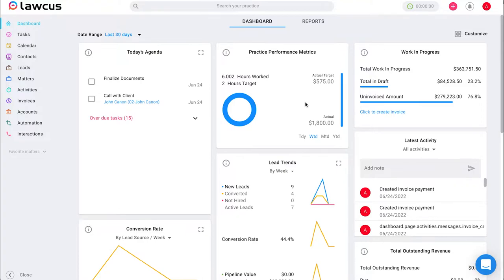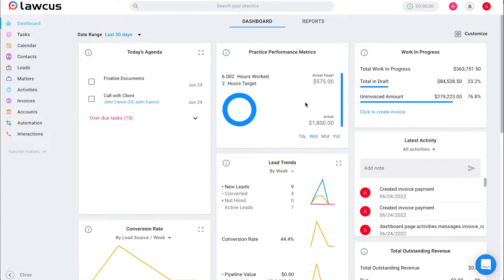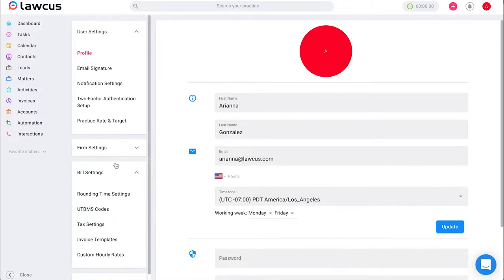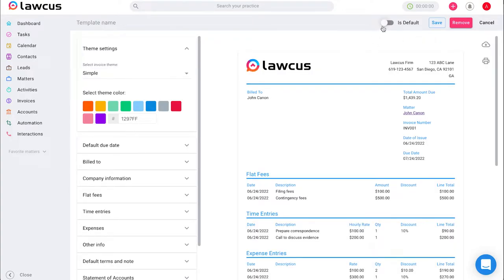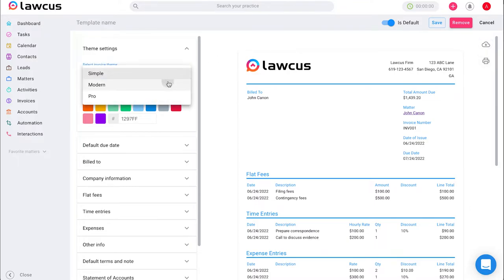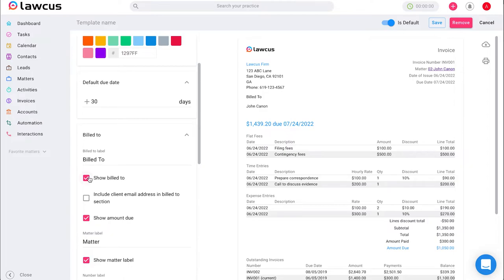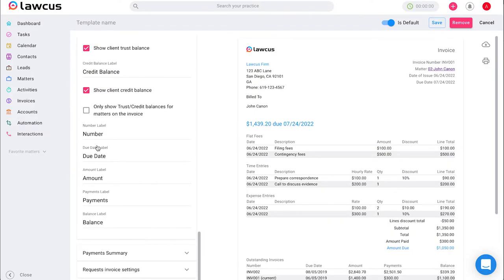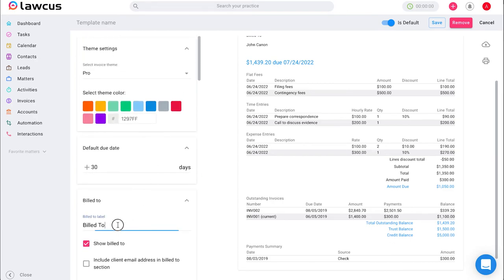How to Create, Edit, and Delete Invoice Templates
Learn how to create, edit, and delete invoice templates with this short tutorial video.